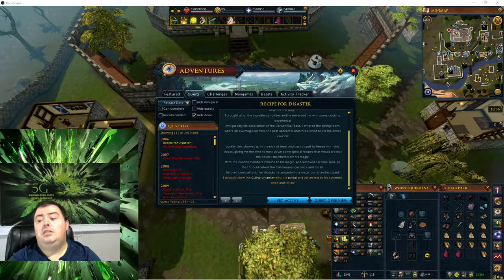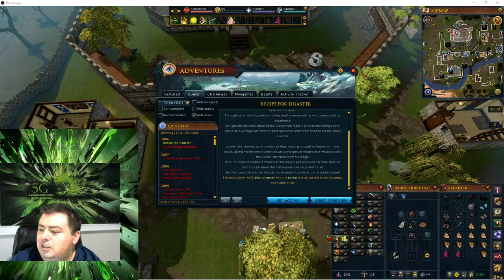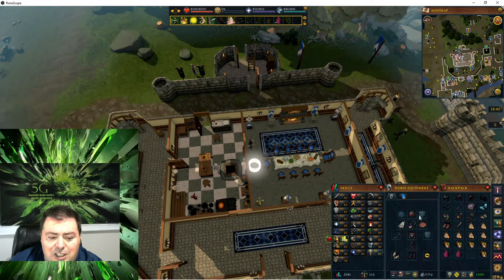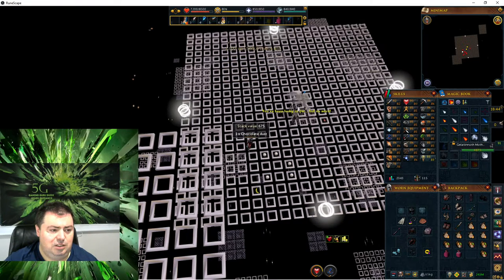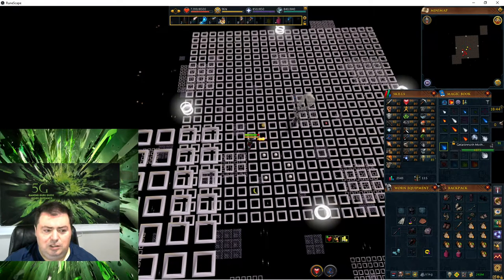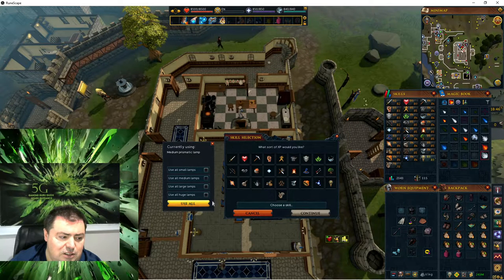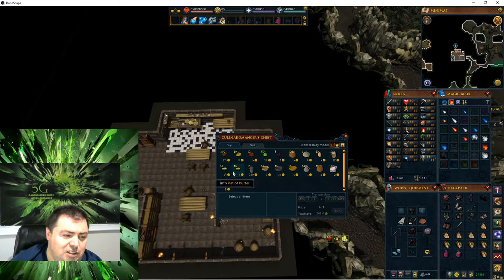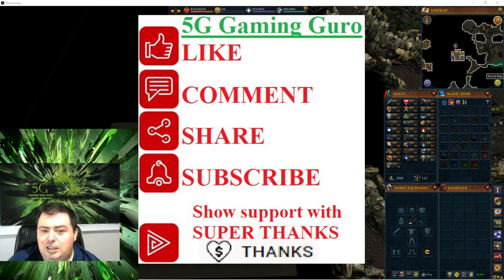Runescape (RS3) quest: Recipe for Disaster: Defeating the Culinaromancer (Final Battle)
Created:  2006
Requirements:  Recipe for Disaster: Another Cook's Quest and parts 1-8
Required items: ice gloves, food and armour for each boss
Combat:  Some of the sub-quests have no combat. In conclusion to Recipe for Disaster, you will need to defeat several enemies up to level 98, without prayers or familiars
Difficulty:  Special
Length:  Very, very long

This quest consists of the following 10 videos:
Recipe for Disaster: Another Cook's Quest (Starting the quest)
Required items:  Eye of newt, greenman's ale, rotten tomato, ashes, fruit blast (or cocktail shaker, cocktail glass, 2 lemons, pineapple, orange)

Recipe for Disaster: Freeing the Goblin generals (part 1)
Required items: Charcoal, spice or gnome spice, fishing bait, bucket of water / bowl of water / jug of water, bread, orange, any dye (not red, yellow, orange, or pink)

Recipe for Disaster: Freeing the Mountain dwarf (part 2)
Required items: 304 coins (plus up to 30 more coins to buy the ales), pot of flour, egg, bucket of milk, bowl of water, gloves, 5 Asgarnian Ale

Recipe for Disaster: Freeing Evil Dave (part 3)
Required items: cat (wily, lazy, kitten, hell-kitten), up to 9 bowls of stew

Recipe for Disaster: Freeing the Lumbridge Sage (part 4)
Required items: Bucket of milk, egg, pot of flour, cake tin

Recipe for Disaster: Freeing Pirate Pete (part 5)
Required items: raw cod, bread, fishbowl (empty), needle, 3x bronze wires

Recipe for Disaster: Freeing Skrach Uglogwee (part 6)
Required items: Raw chompy, ball of wool, iron spit, logs, ogre bellows, ogre bow or comp ogre bow, ogre bellows

Recipe for Disaster: Freeing Sir Amik Varze (part 7)
Required items: bucket of milk, pot of cream, sweetcorn, empty pot, radimus notes (if you have not completed Legend's Quest), Dramen staff or Lunar staff, Anti-dragon shield or super antifire, raw chicken, ice gloves, dramen branch (or cinnamon made from a dramen branch)

Recipe for Disaster: Freeing King Awowogei (part 8)
Required items: Monkeyspeak amulet, gorilla greegree, ninja monkey greegree, zombie monkey greegree, banana, monkey nuts, rope, 10 coins

Recipe for Disaster: Defeating the Culinaromancer (Final Battle)